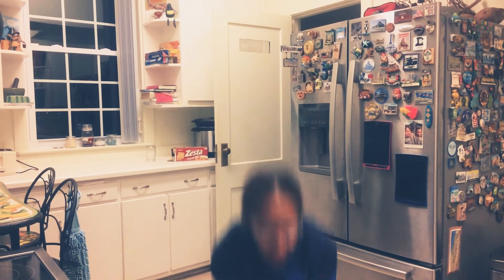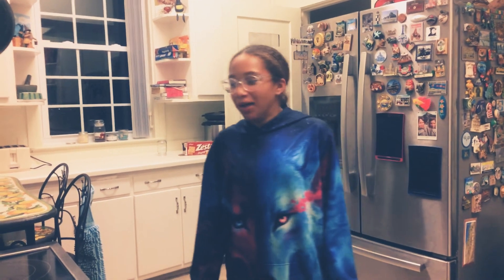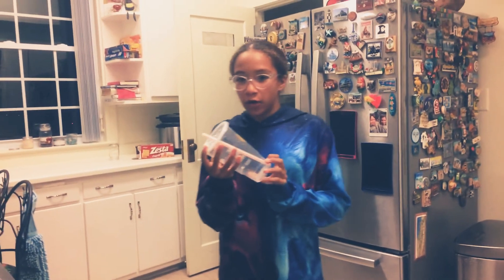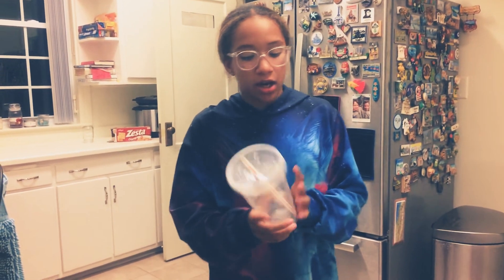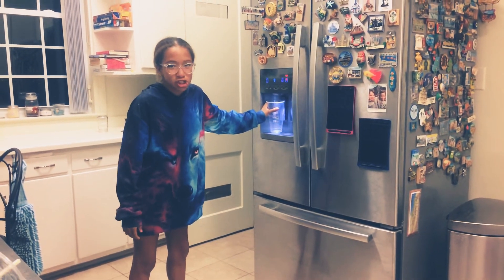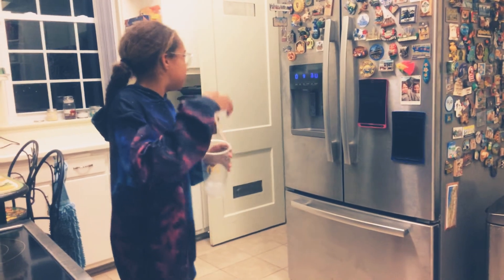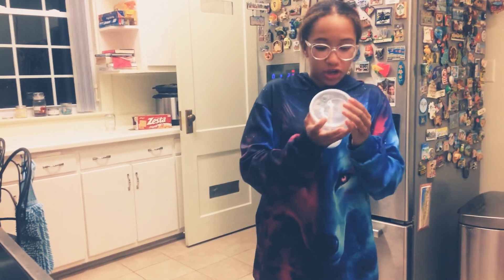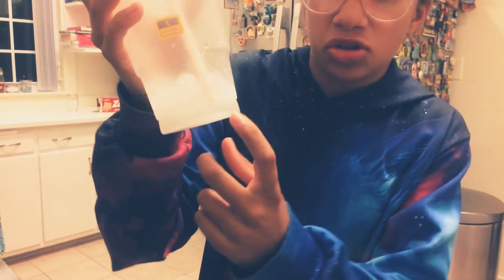What it’s like to be cheapskate Pt. 1